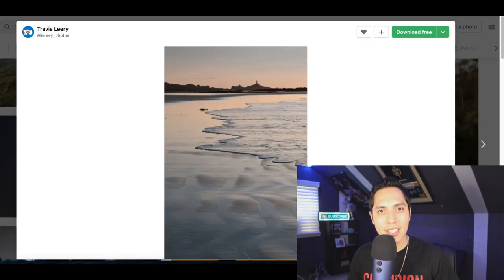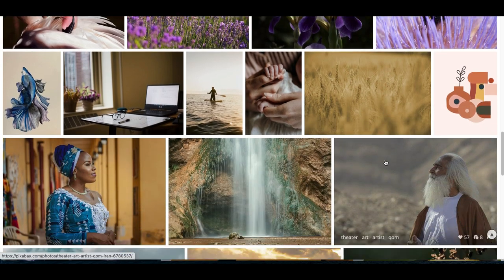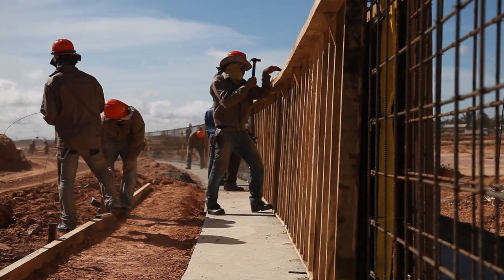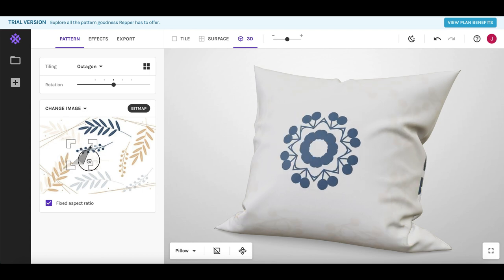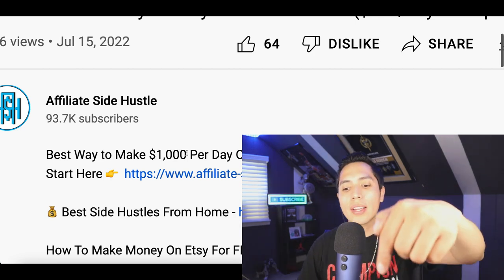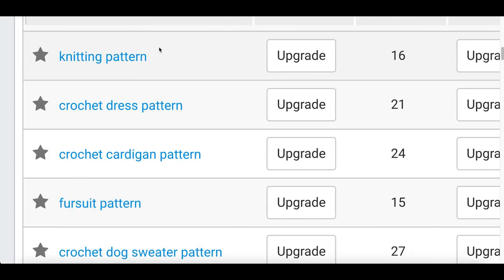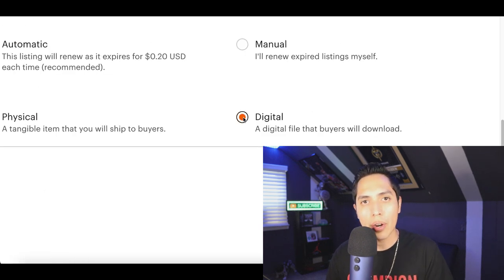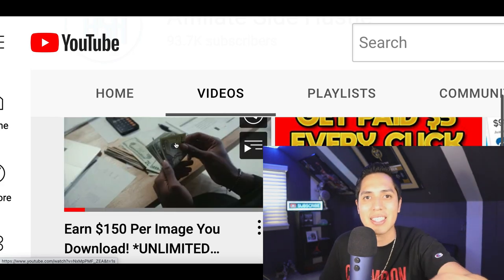Free Website Pay You $35 Per Stock Image You Download! Make Money Online Downloading Images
In todays video I am going over a Free Website Pay You $35 Per Stock Image You Download! Make Money Online Downloading Images. I post videos everyday showing you how to make money online by going over websites and apps that you can use to earn money online fast and free. Back in 2017, I realized it was possible to make money online and since I loved working with computers it was like discover a gold mine for me. There are so many ways you can make money from home simple with a click of a mouse and getting started is easy. So I created this channel to help share my experiences and show you how to make money fast just like I am doing now. I go over many ways to make money online using strategies that can work worldwide. So there will always be an easy ways to make money online for everyone! I also go over work from home jobs and other home based business ideas. If you would like to start working from home and generate real online income then I want you to Subscribe to my channel so you don't miss out on any of my future videos!